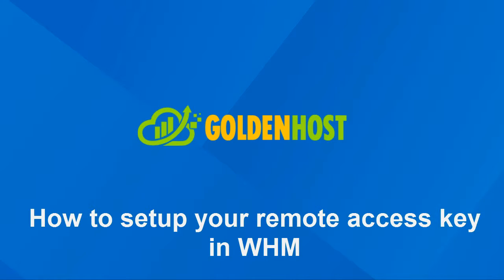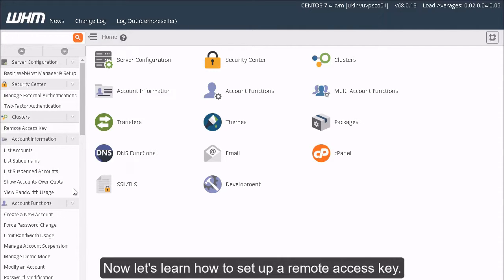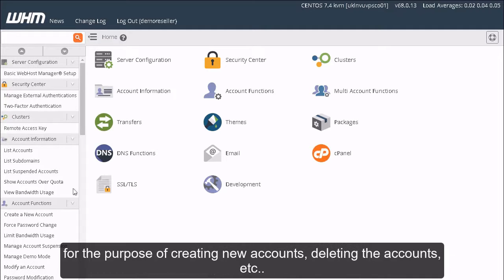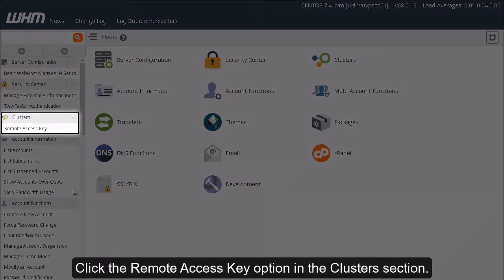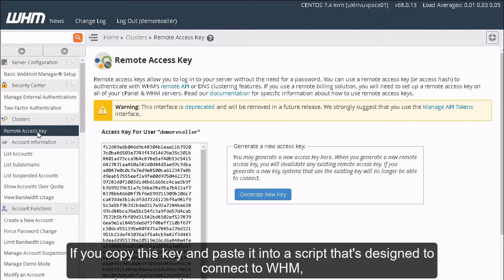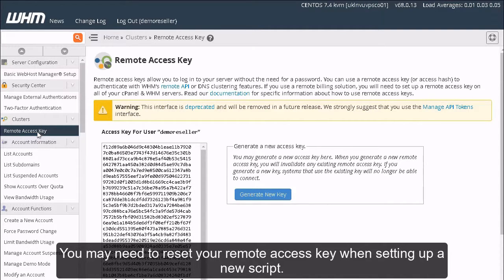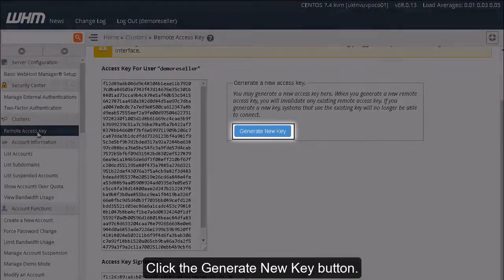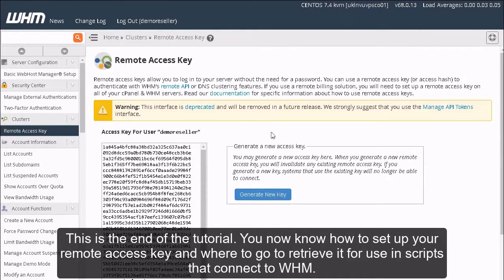WHM Tutorial! How to setup your remote access key in WHM